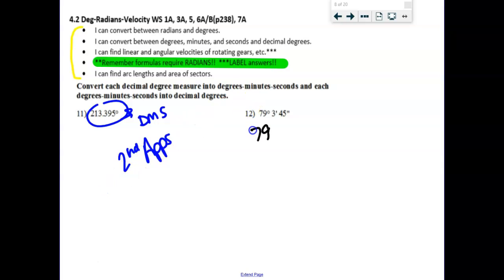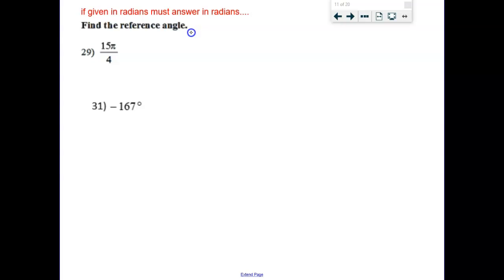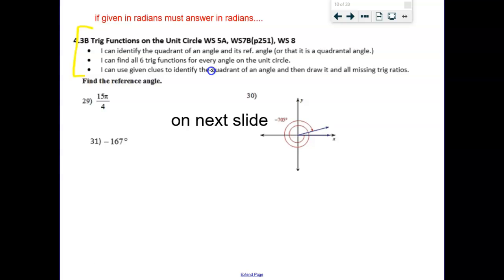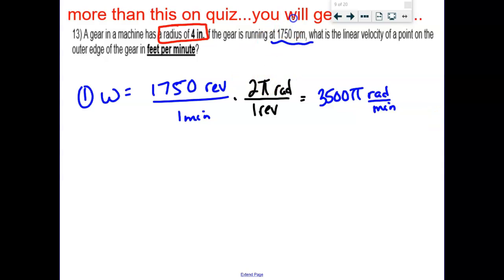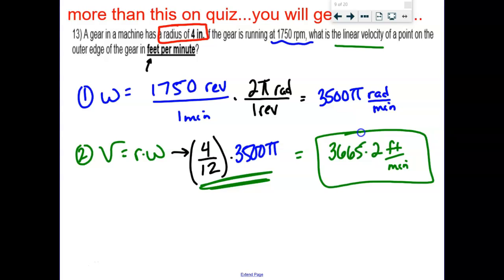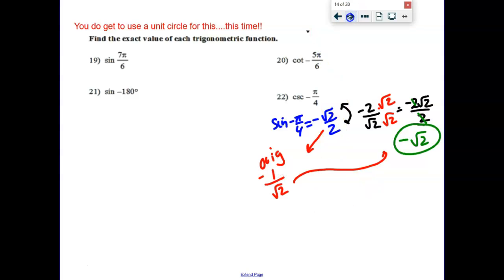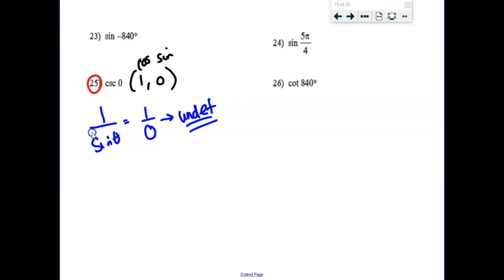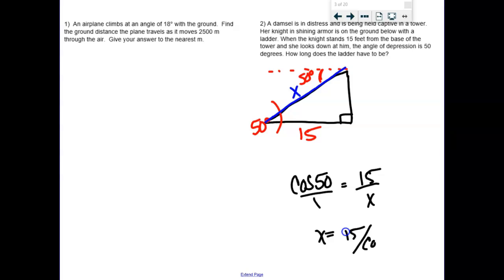Questions from Review for Summative #1 Jan 13, 2020